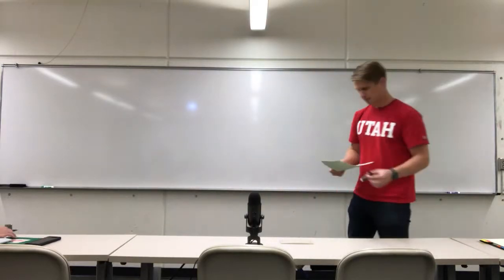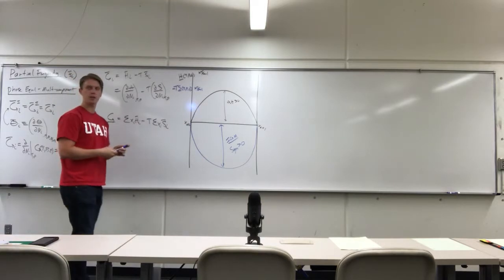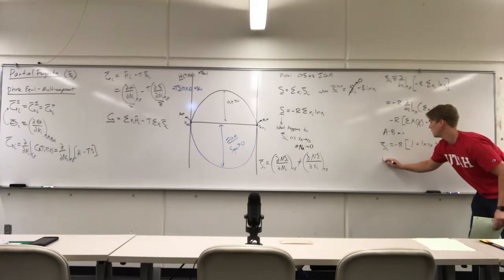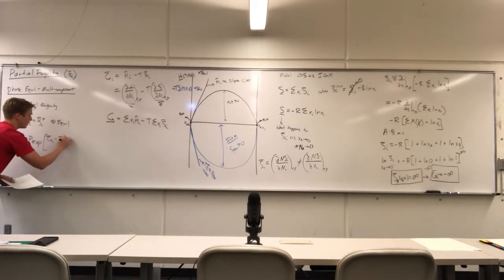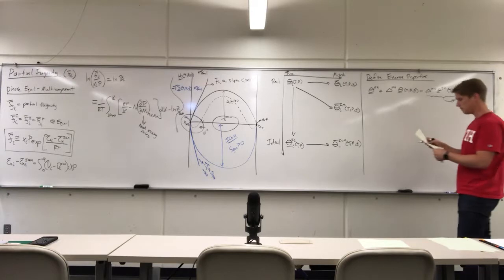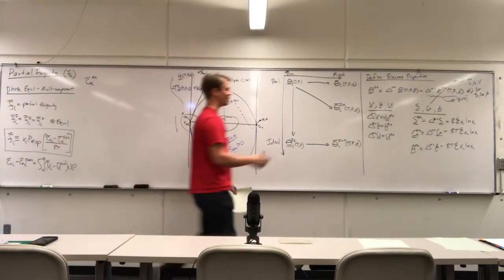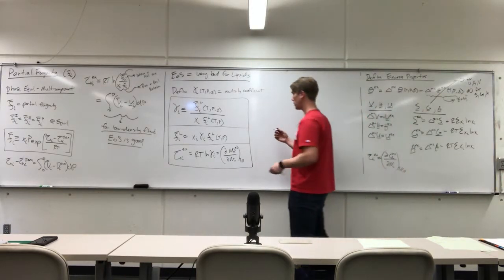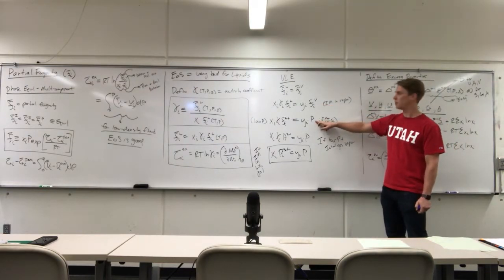(Sept. 20, 2019) Partial fugacity and excess properties